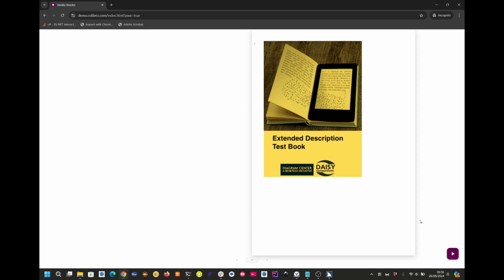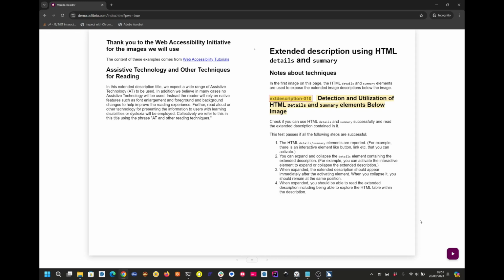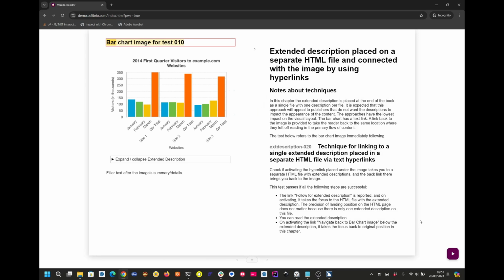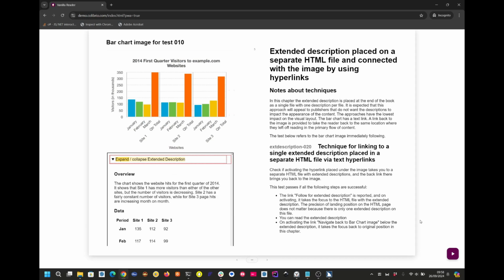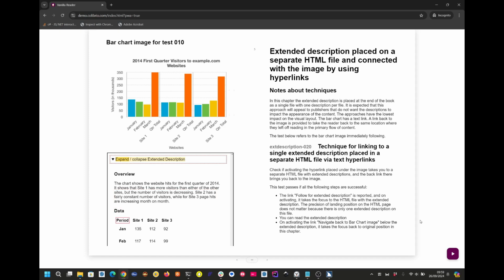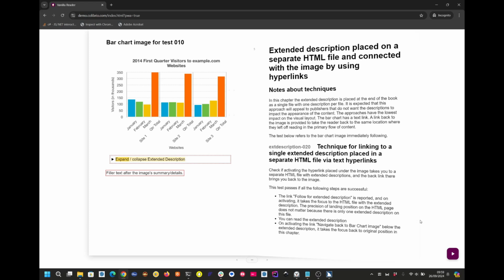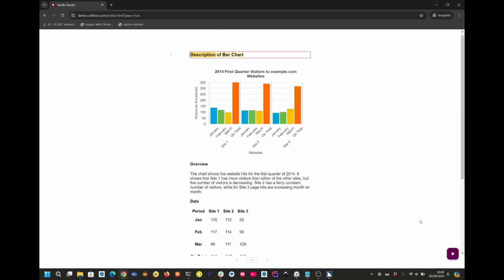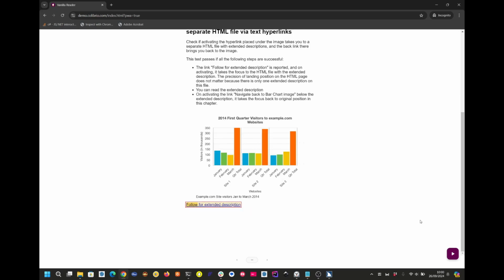Vanilla Reader Daisy Test books - Extended Descriptions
Testing of the Vanilla Reader's compliance with the Extended Descriptions book from the Daisy test suite.